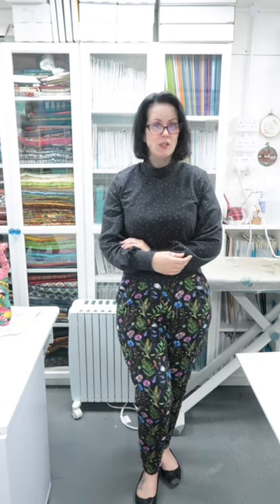The First Knitmas Projects! Warm & Cozy Secret PJ's :: This Is Going To Be So Much Fun!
Hey Peeps! I am so looking forward to working my way through my knit fabrics. The Sirocco Jumpsuit is definitely one of my favourites and I have plans for at least three more this month.

Victoria Avenue
Shanklin
Isle Of Wight
PO37 6LY
United Kingdom